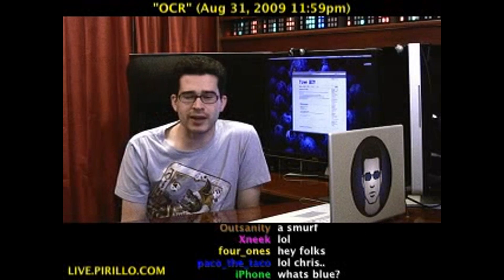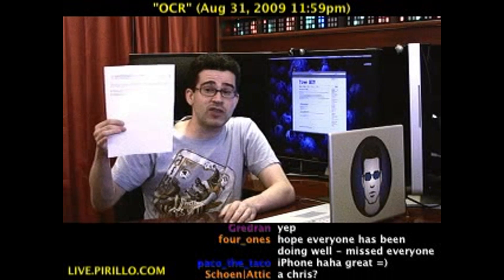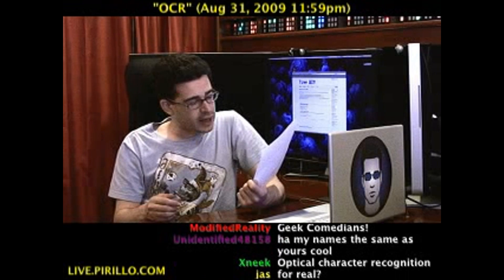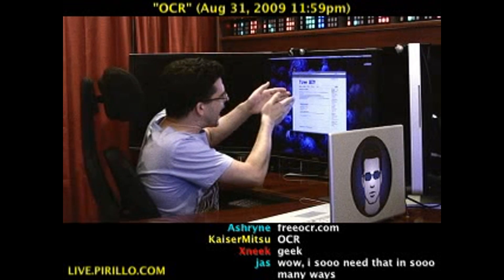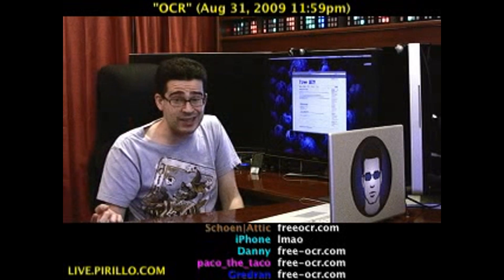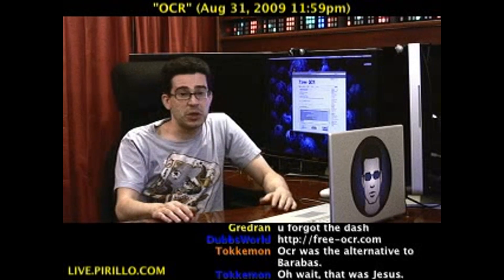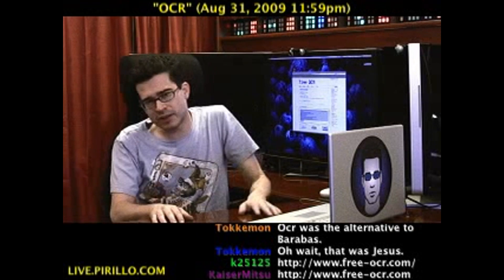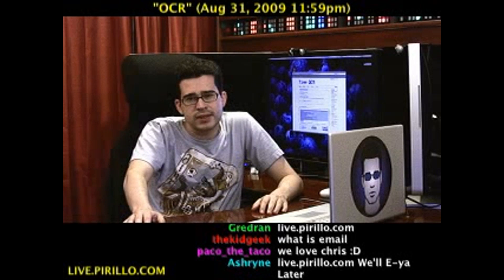Free Optical Character Recognition (OCR)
- What do you call a guy with OCD in need of OCR? I guess you'd call him Chris Pirillo. Every once in awhile, I do need OCR... which is software that allows me to take a graphic and turn it into text.